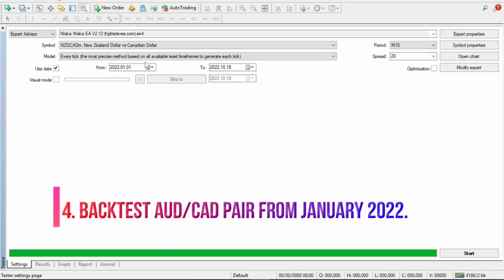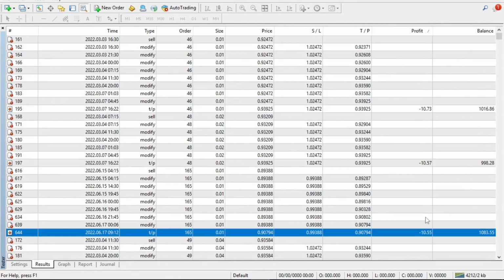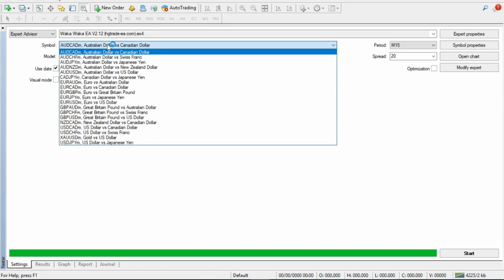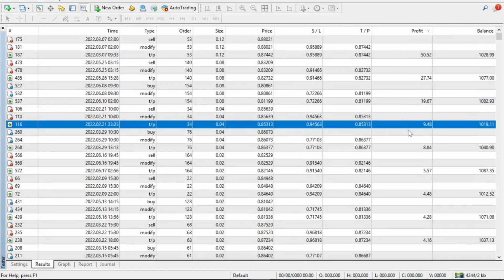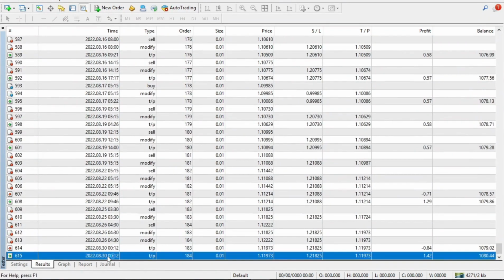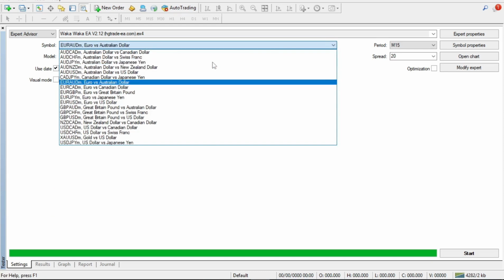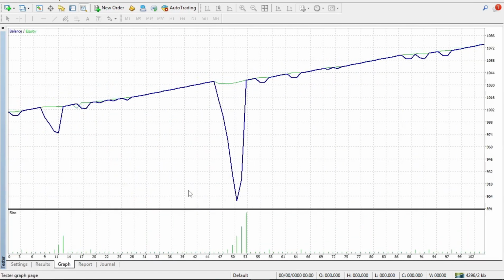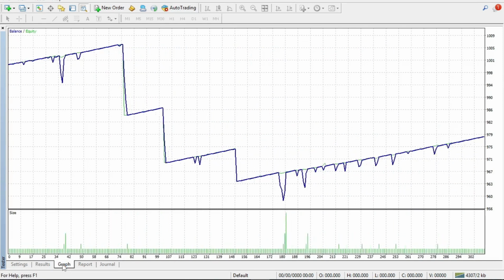Free EA MT4 Worth $1300 For You | Waka Waka Faka EA Part 2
Download Free Expert Advisor for Everyone. Yes, it's free for you.
In video part 1, we have seen the results of live trading from 2018. Earning a profit of 3088% or worth $9323575. and in this part 2 video I will show the backtest results with standard settings. from January 2022 - September 2022.